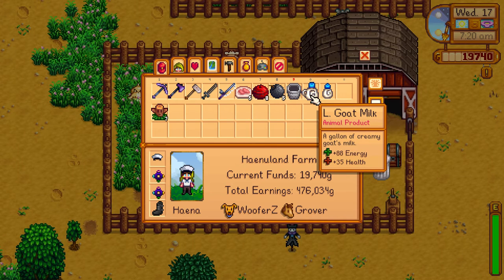How to get Large Goat Milk - Stardew Valley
You need a Goat and you milk the milk from it with a milk pail and you might get a large goat milk